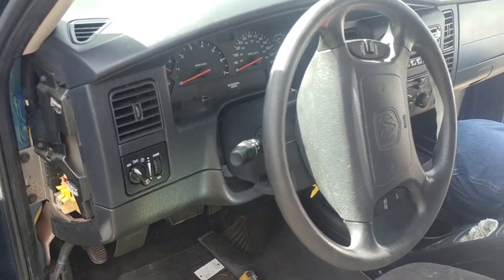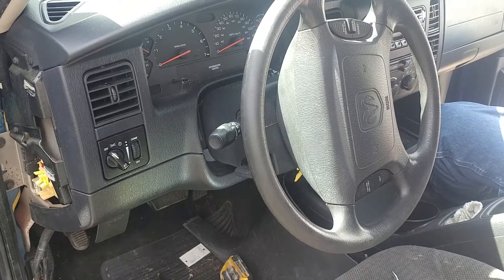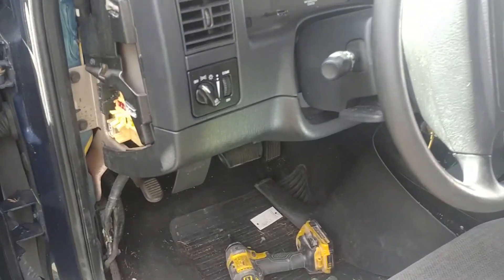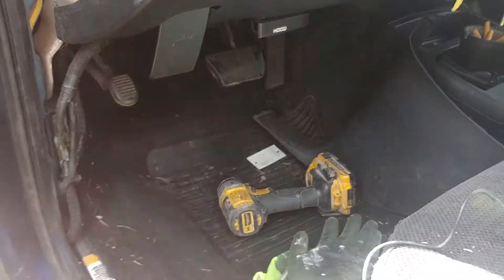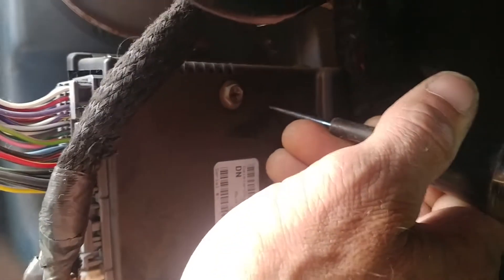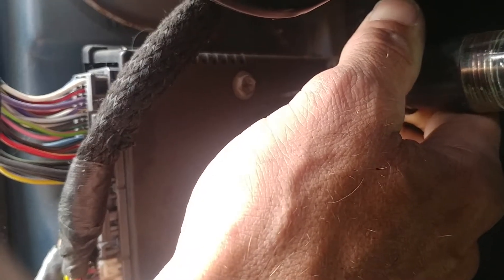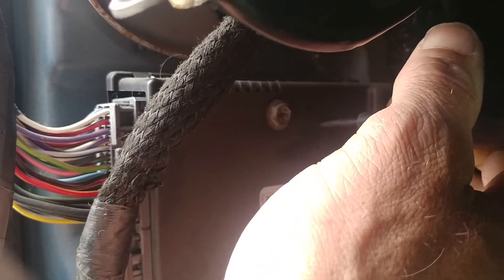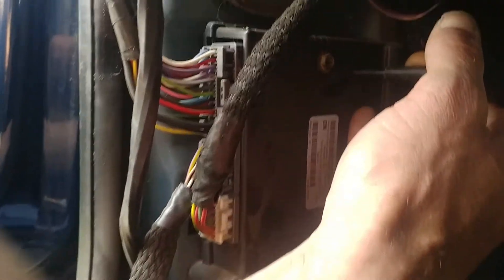2003 dodge Durango dinger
How to silence the dinger on a 2003 Dodge Durango